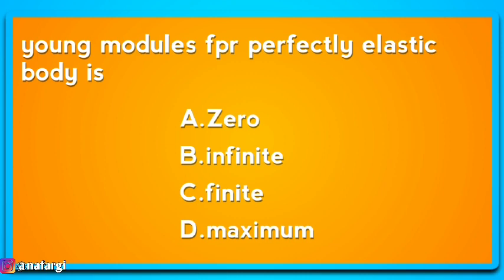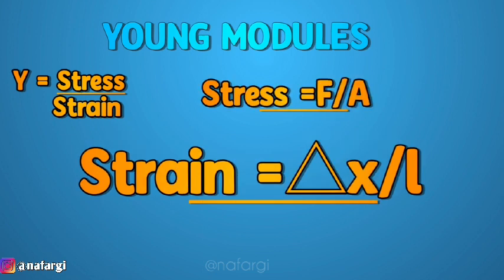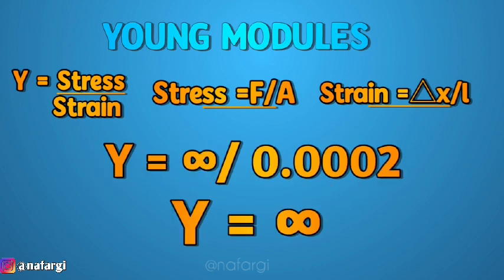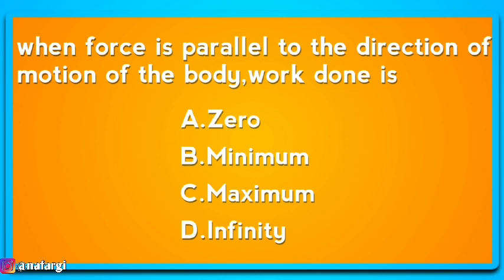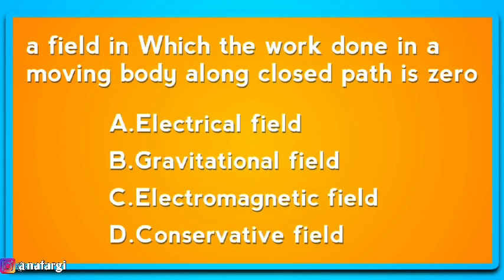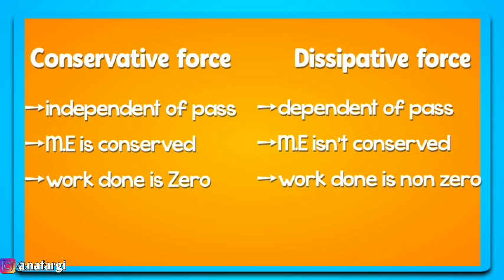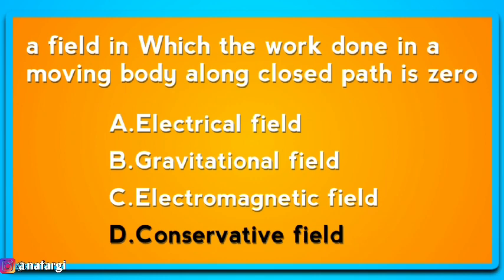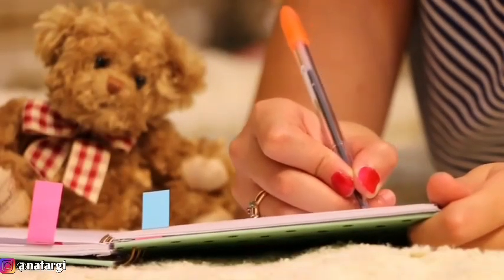part 2 የ Physics ወሳኝ የሆኑ ጥያቄዎች |with detail explanation |physics mcq|matric tip|matric exam